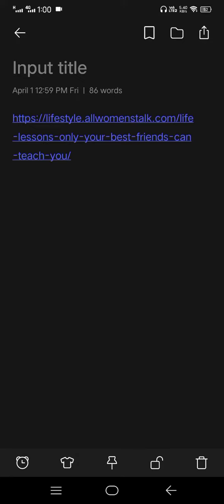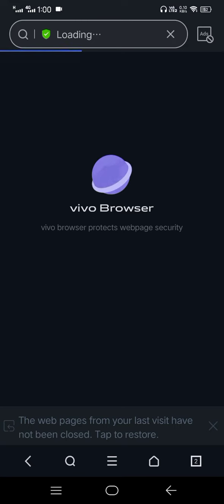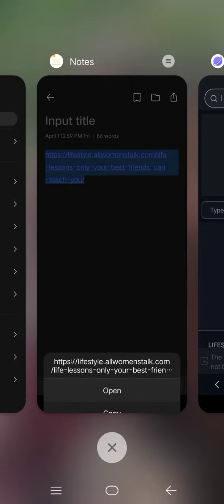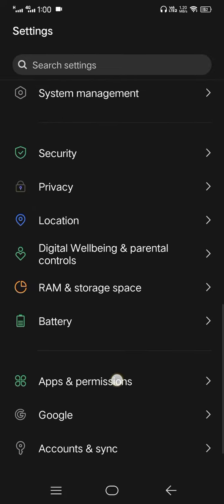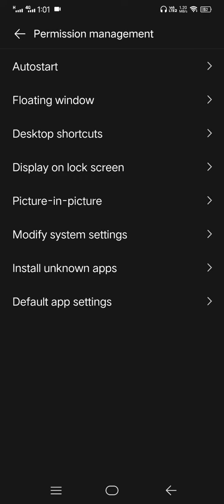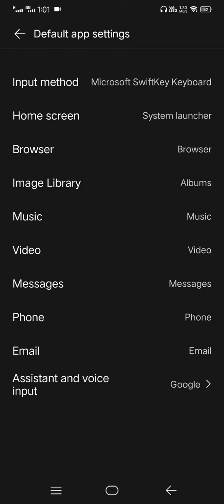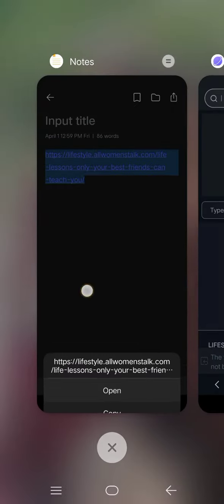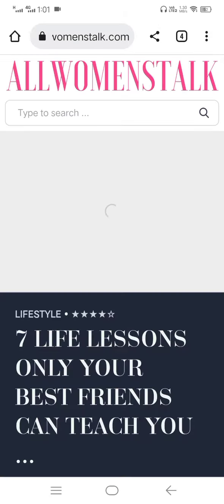How to Change Default Browser in Vivo Mobile to Google Chrome | Teach Me Friend (tmf)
How to change Vivo's default browser to Google Chrome or any other browser on your phone?
In this video, we will learn the easiest way to change the default web browser in Vivo within one minute.